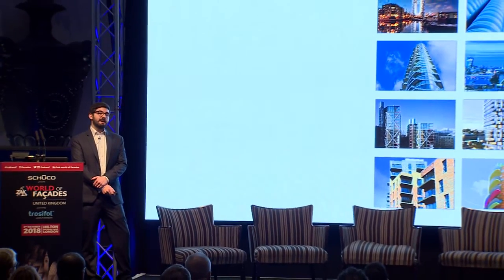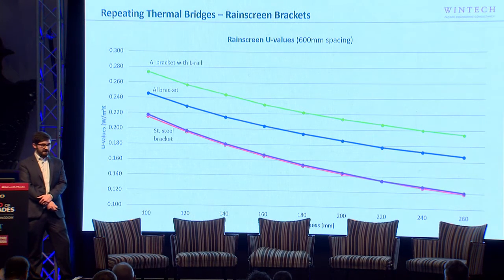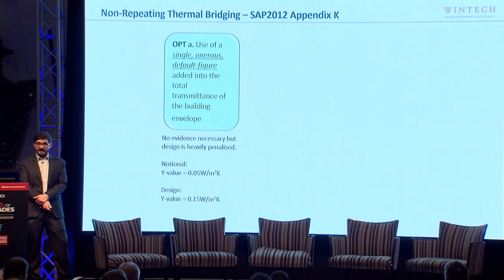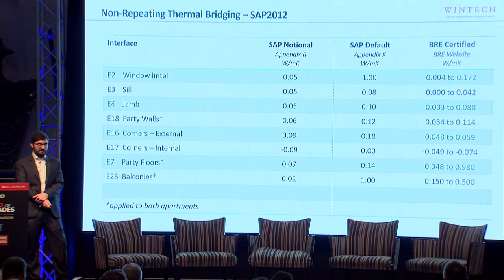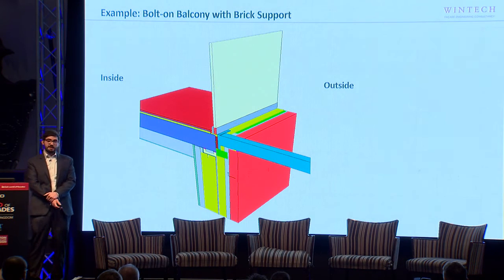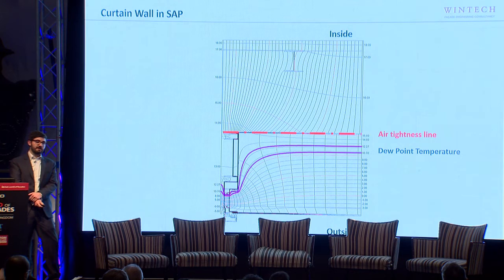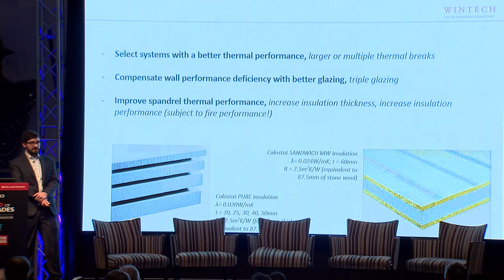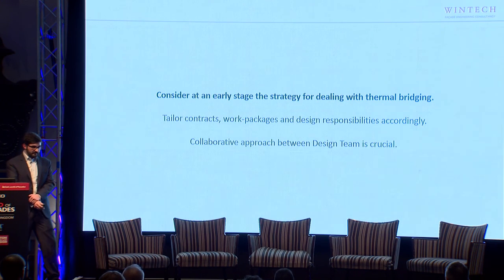CLYDE ABELA of WINTECH Presentation - ZWOF London 2018